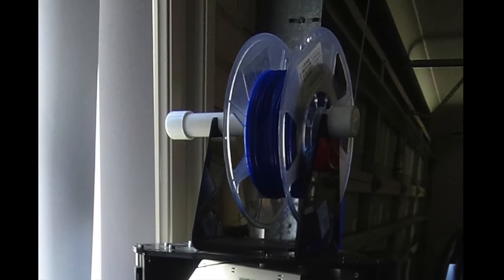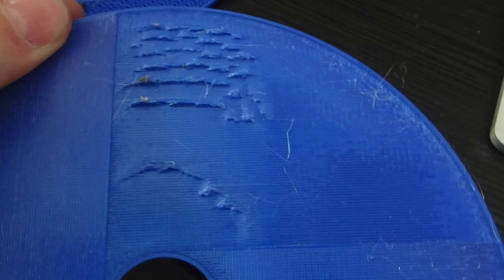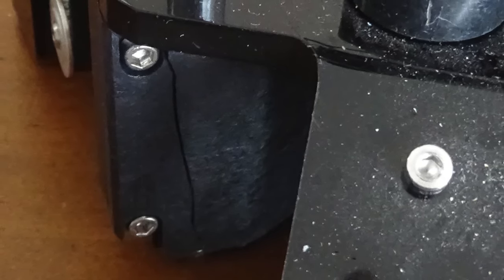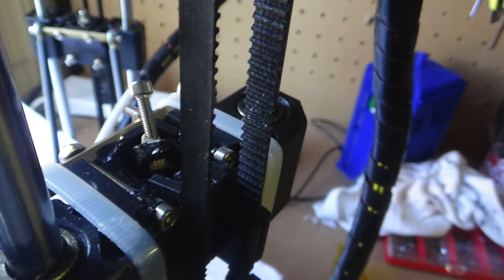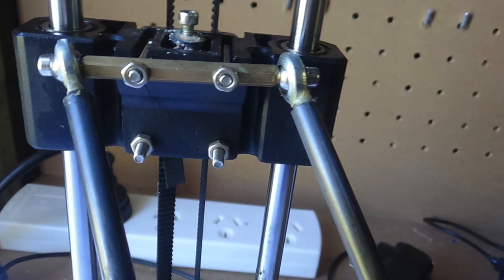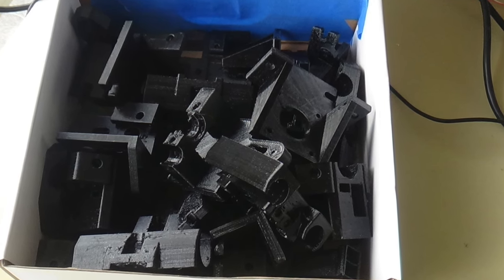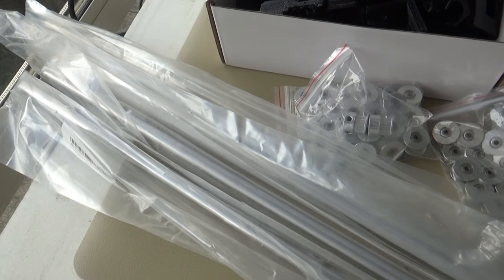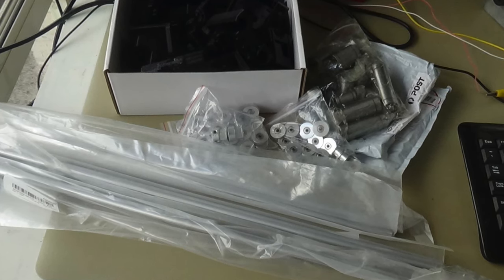#091 3D Printing Problems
Life is not without its challenges and my old delta printer is certainly presenting me with a few. In this video we take a look at the recent issues with the printer and I discuss a way forward.

Here is the link to the Thingiverse page for the Hypercube Evolution

Here is a link to the facebook group for the Hypercube Evolution